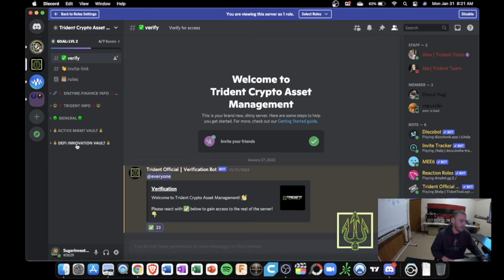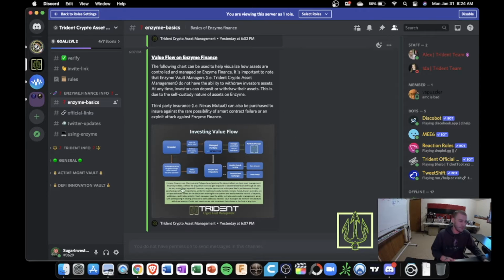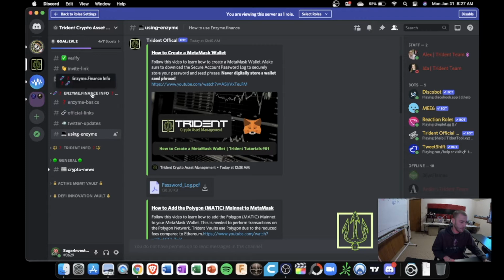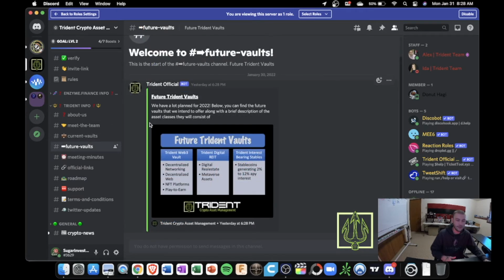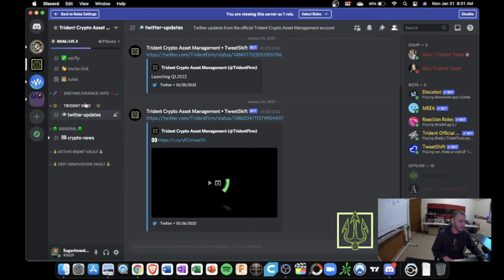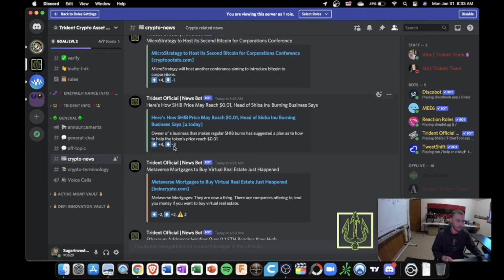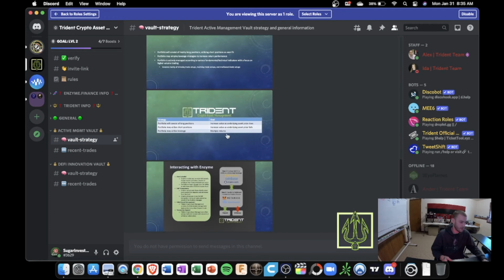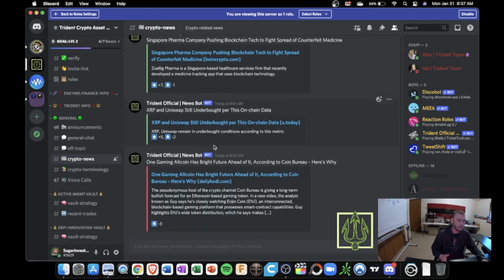How to Use Our Discord Server | Trident Tutorials #05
Today, we explore how to use our Discord Server. In addition to being the official workspace for Trident Crypto Asset Management, the Discord Server acts as a "homebase" for our investors or potential investors.

Basic information can be found on us, along with Enzyme Finance, the protocol that we operate our funds on.

Chapters:
00:00 Intro
00:30 Verification
00:58 Invite
01:08 Rules
01:30 Support
01:58 Enzyme Finance Basics
02:29 Official Enzyme Links
03:05 Enzyme Twitter
03:26 Enzyme Tutorials
04:04 About Trident
04:10 Meet the Team
04:24 Current Vaults
04:40 Future Vaults
04:52 Meeting Minutes
05:01 Trident Official Links
05:13 Trident Roadmap
05:25 Terms and Conditions
05:40 Trident Twitter
05:50 Announcements
6:00 General Chat
06:06 Off Topic Chat
06:10 Crypto News Bot
07:30 Crypto Terminology
07:40 Voice Calls
08:08 Active Management Vault
08:52 DeFi Innovation Vault